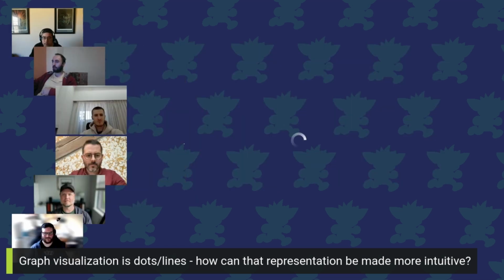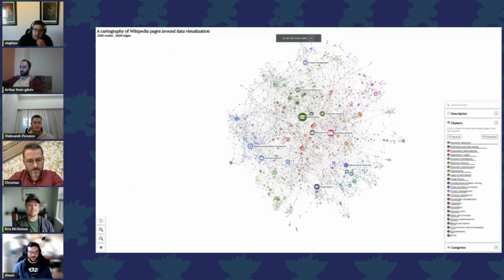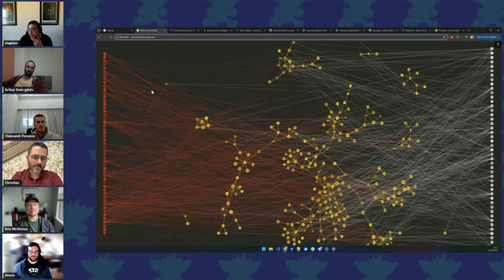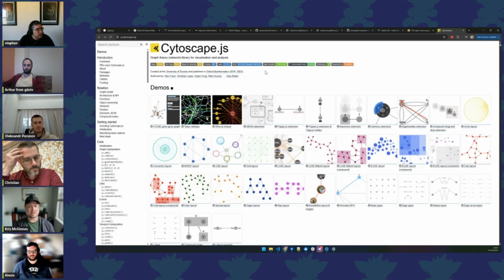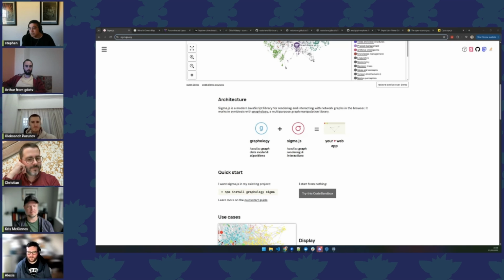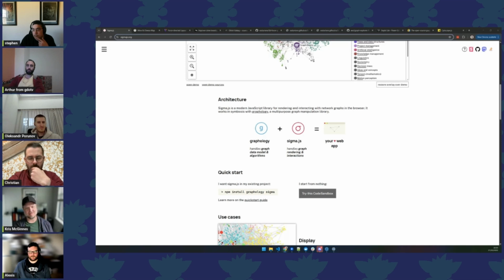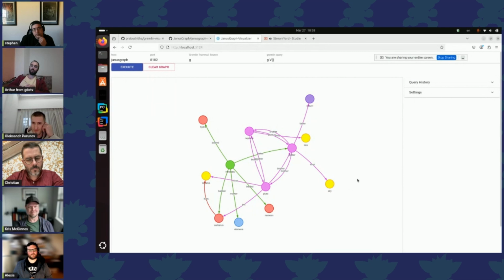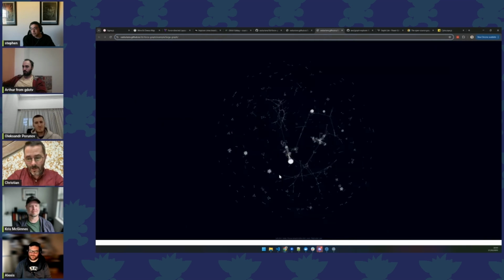TinkerPop Wide: Discussing Graph Visualization - March 2025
Anyone who’s tried to build an app with an interactive network graph will understand the unique challenges to be overcome. From visual modeling, interaction design, complementary navigation to core technology decisions – there are infinite considerations. For this session a group of graph visualization gurus will chat about their experiences building on top of technologies like TinkerPop for the “last mile” of graph-centric applications. They’ll discuss best practices, common pitfalls and try to agree on design patterns that everyone should consider when building out their next app.